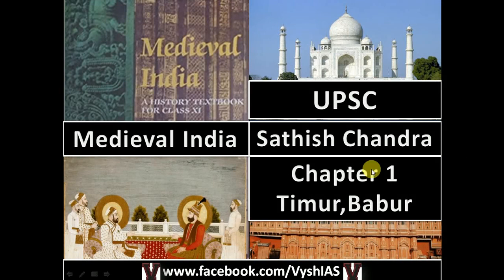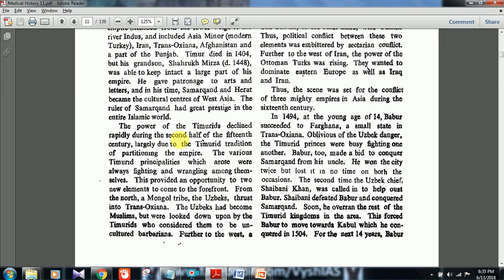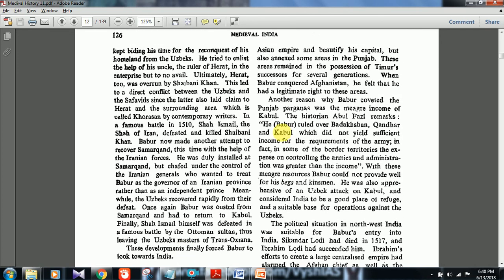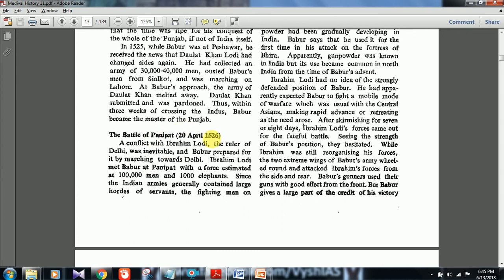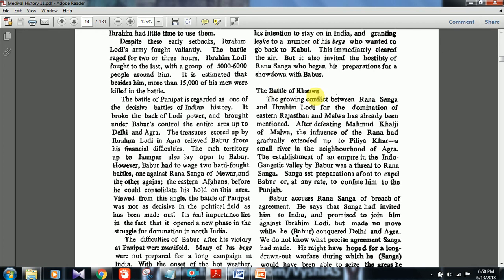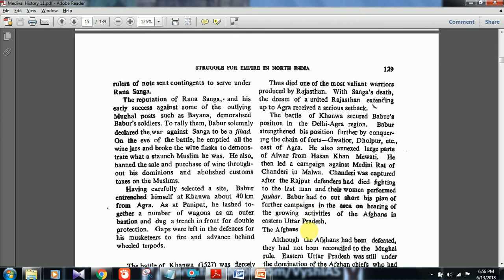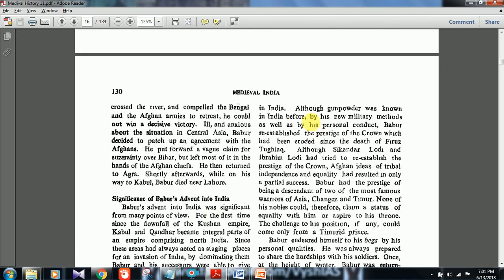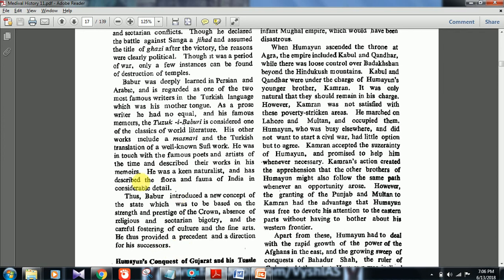Satish chandra Chapter 12.1 Timur Babur